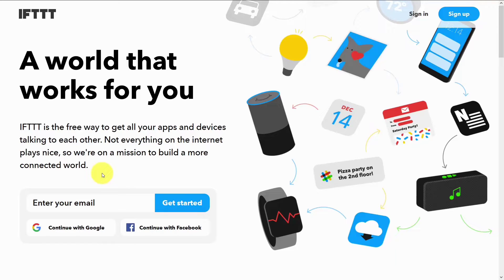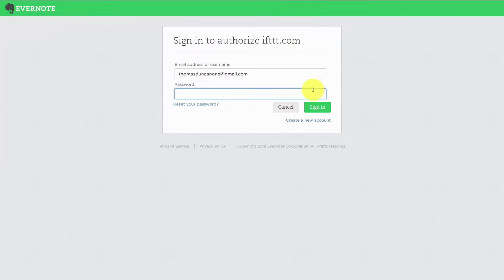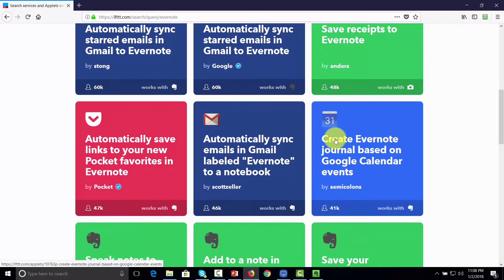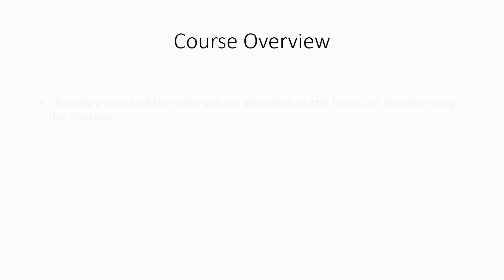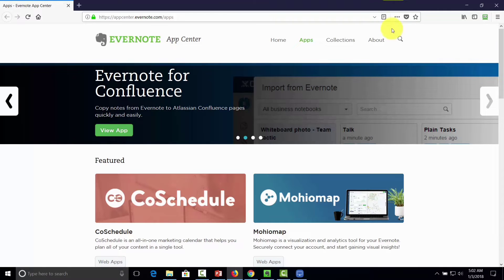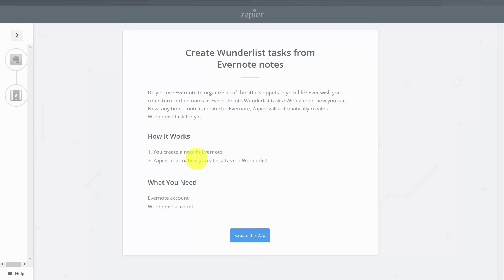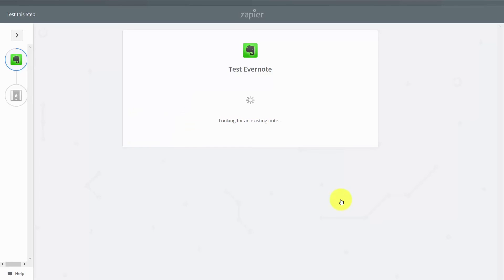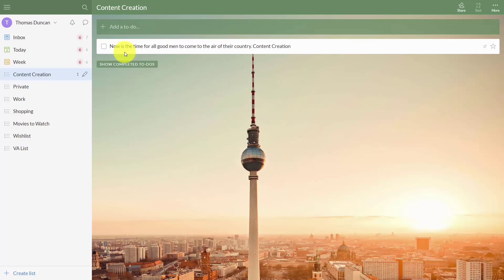Good Income From Work Smarter With Evernote||100% Free Full course||Ways To Earn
How To Make Good Income From Work Smarter With Evernote...🔥🔥🔥🔥